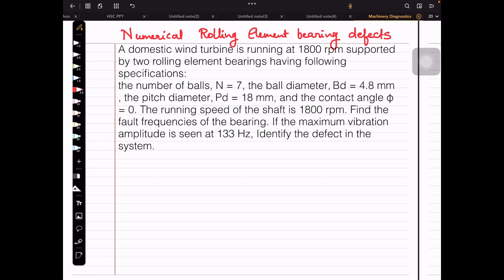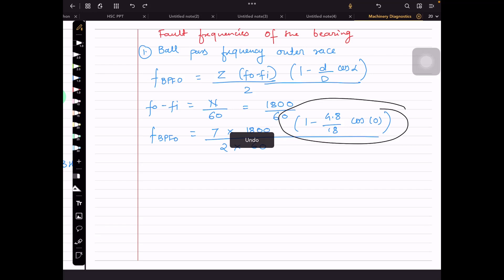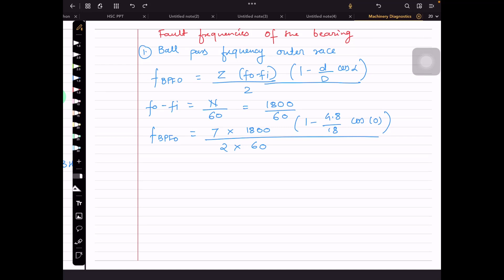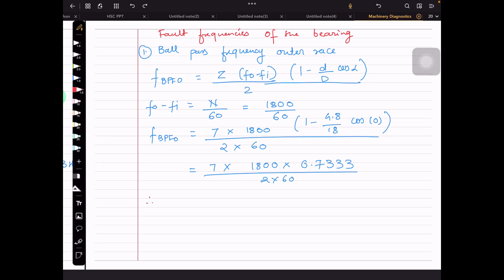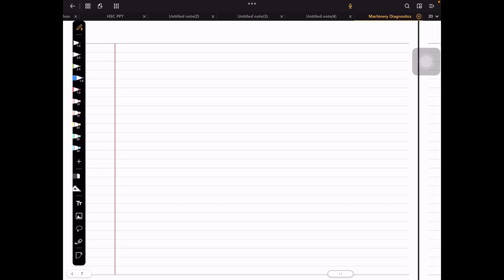Numerical Problem on Rolling Element Bearing Defects : BPFI , BPFO , BSF , FTF.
Bearings are an important machine element that supports the rotor system. They are designed to provide less friction at the supports and carry the loads. The BPFI, BPFO and 2xBSF peaks observed in a  FFT spectrum of bearing corresponds to inner race defect, outer race defect and ball defect respectively.

How to identify defects in rolling element bearing ?